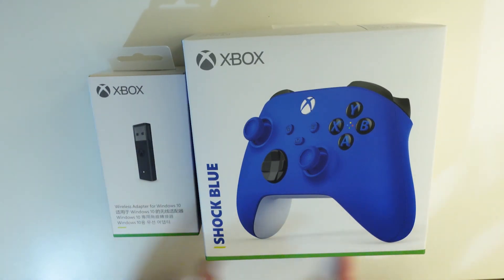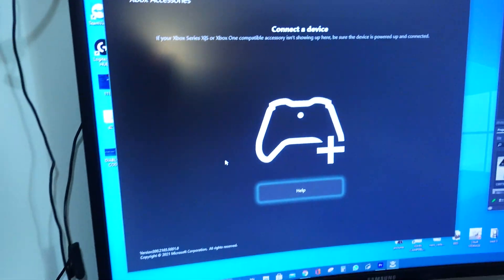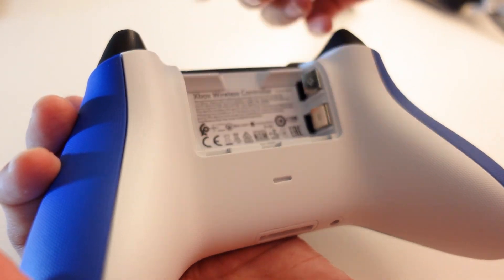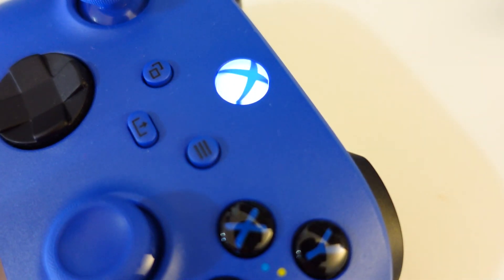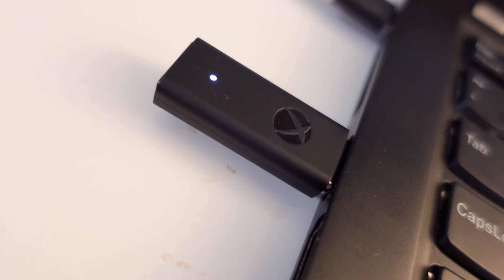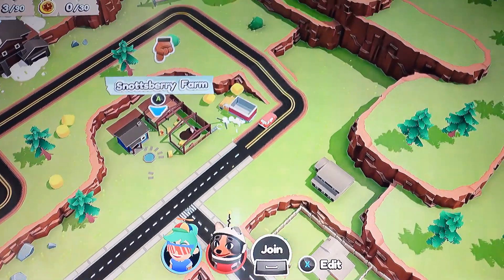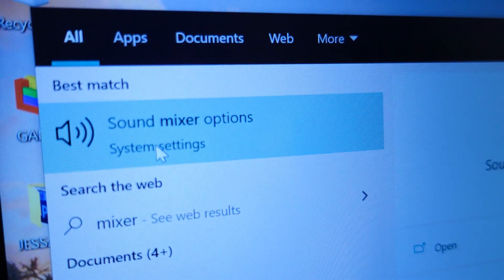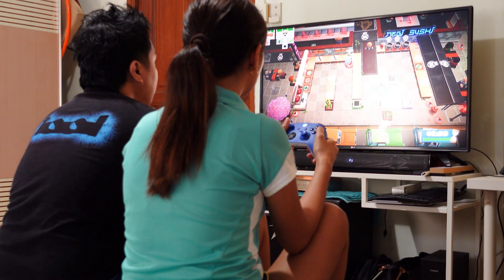WAYS TO CONNECT XBOX WIRELESS CONTROLLER TO WINDOWS 10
In this video, you will learn different ways on how to connect your XBOX Wireless Controller to your Windows 10 PC. I will also show you how you can have more than 1 audio output from your wireless controllers using a third-party sound mixer. Enjoy! :)

Textured triggers and bumpers I Hybrid D-pad I Button mapping I Bluetooth® technology